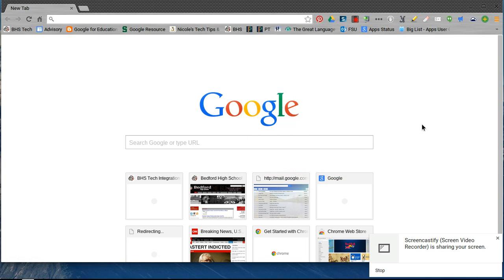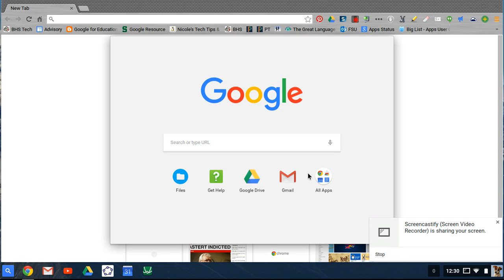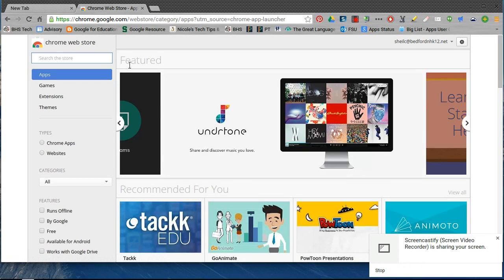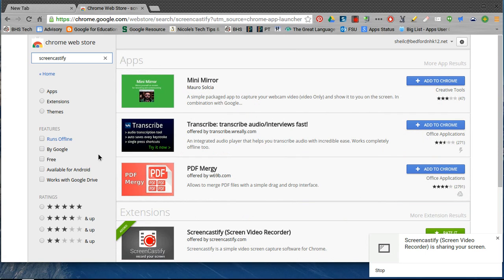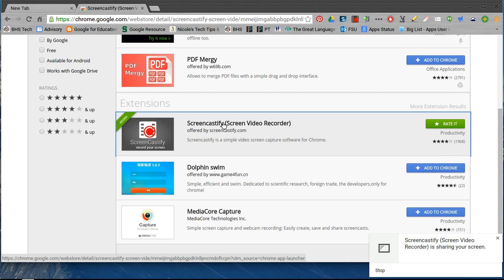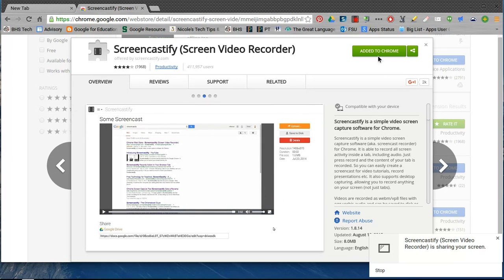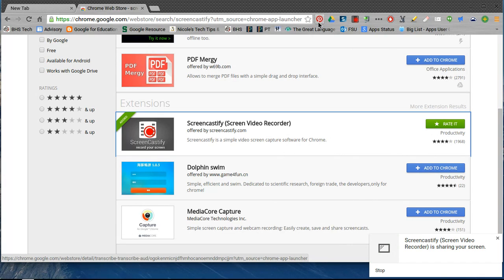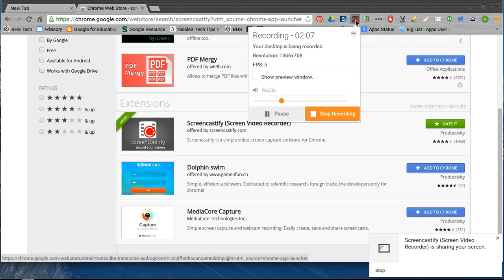Adding Chrome Extension to Chromebook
Students learn how to add Chrome Extensions to Chrome using their Chromebook